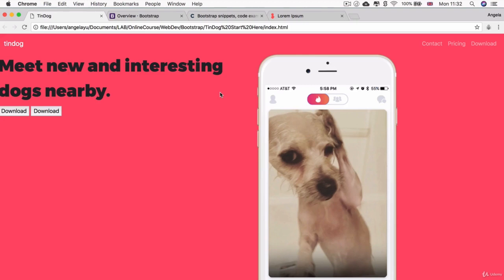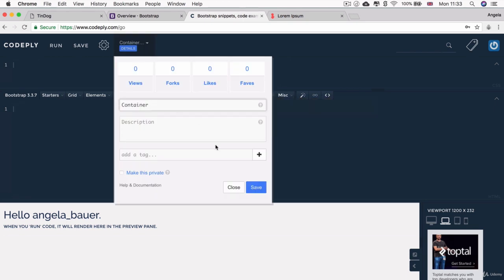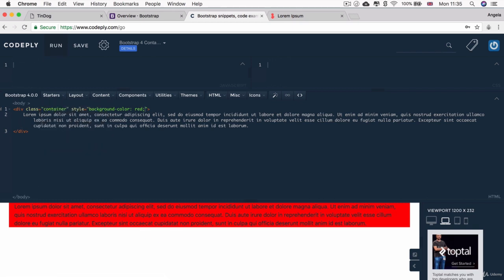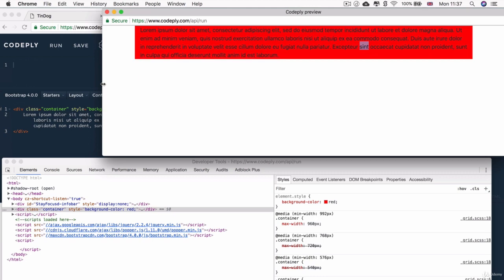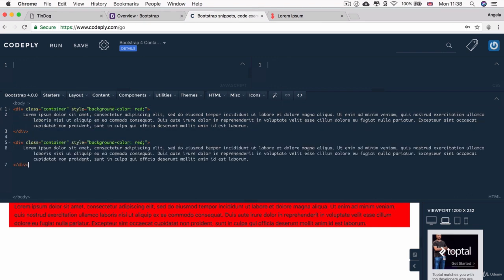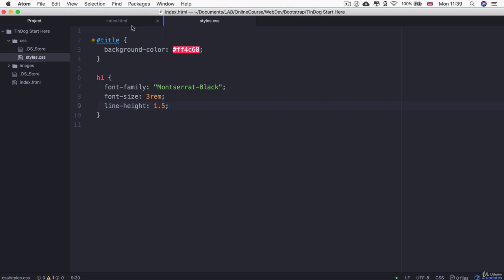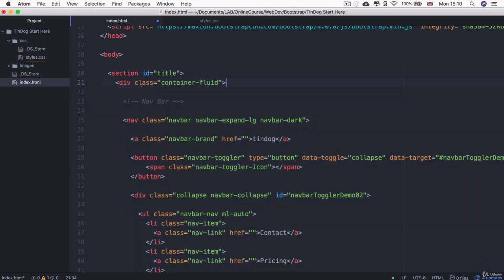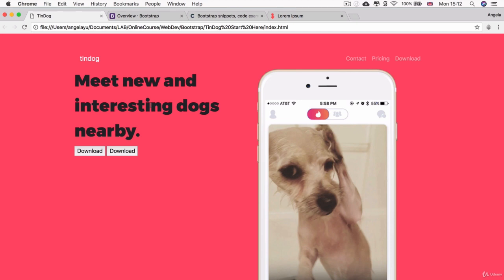Bootstrap Containers|how to bootstrap continers in ccs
Containers are the most basic layout element in Bootstrap and are required when using our default grid system. Containers are used to contain, pad, and (sometimes) center the content within them. While containers can be nested, most layouts do not require a nested container